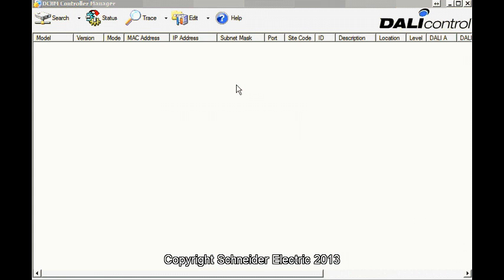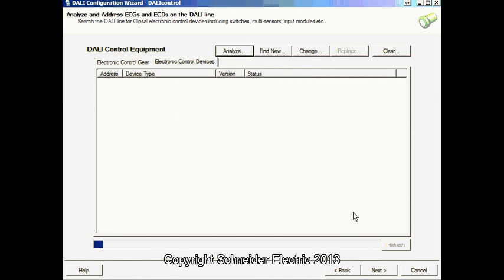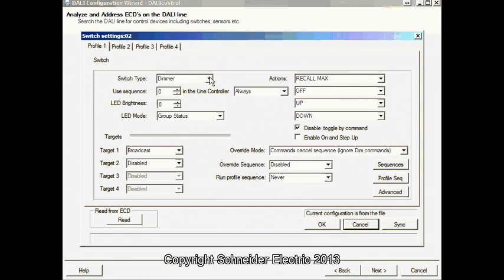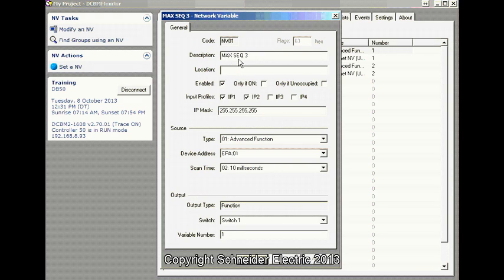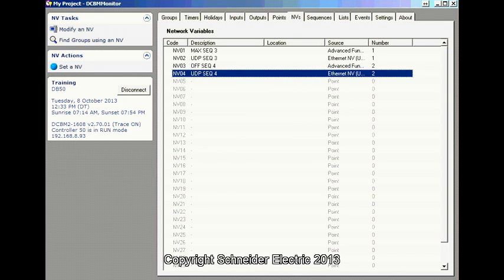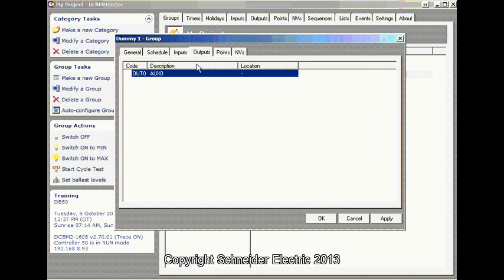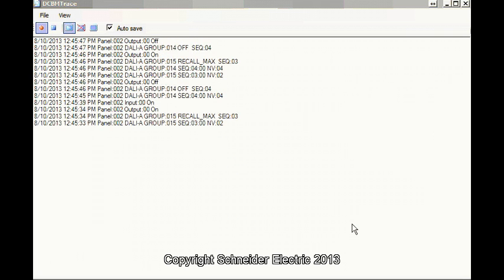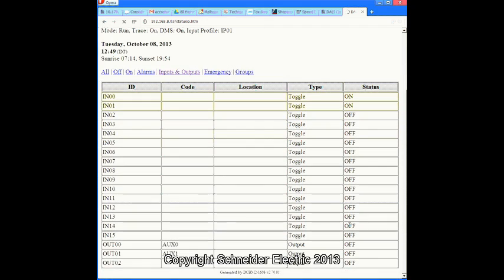DALI Switches to control outputs on Line controller20131008